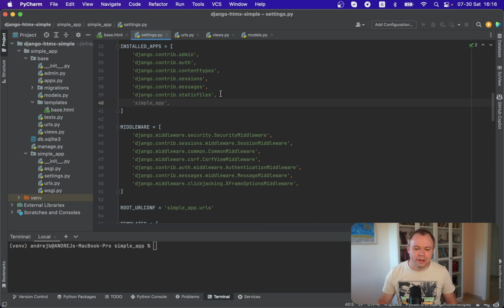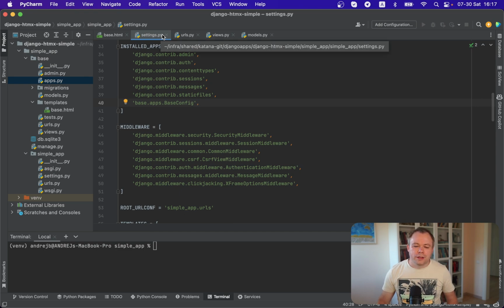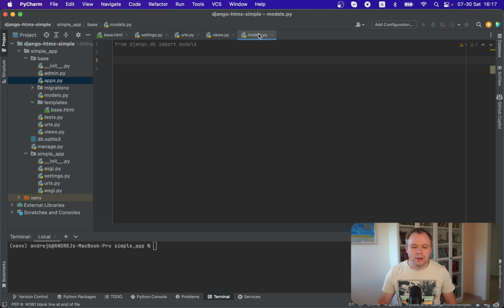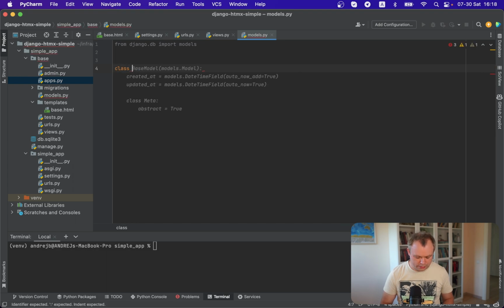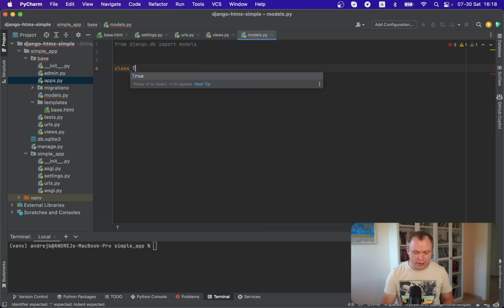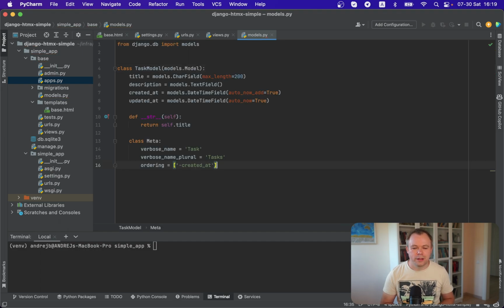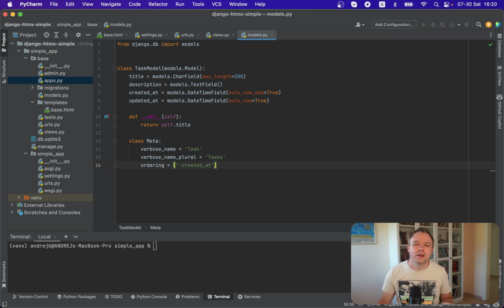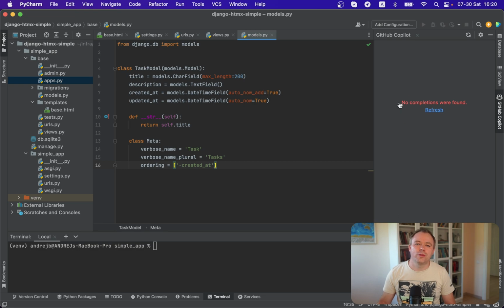GitHub Copilot with Django Python: Create Django Model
GitHub Copilot helps to save developer time, it can suggest common utility functions code quite well. There is no need to spend time searching on Google or StackOverflow. I love it and it works very well with Python.

0:00 Introduction
1:53 Django settings
3:30 Django Model class
5:52 Copilot PyCharm extension
6:57 Summary